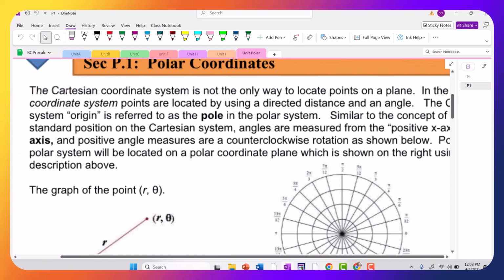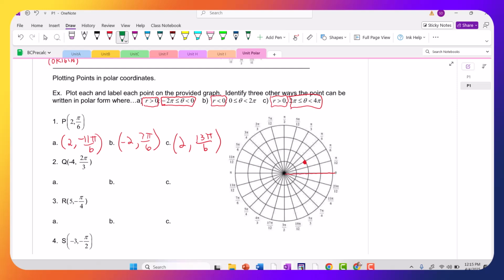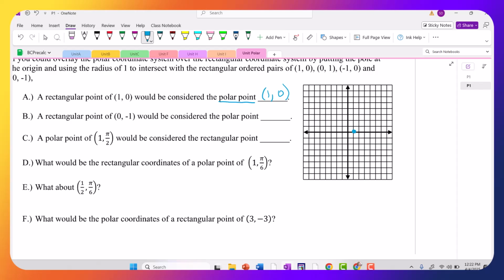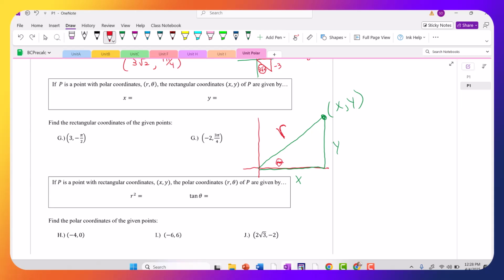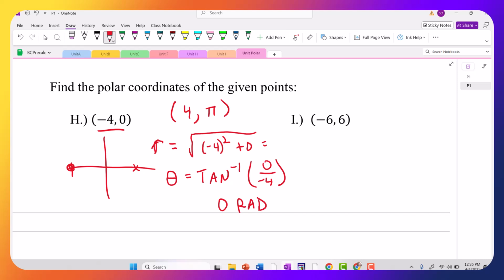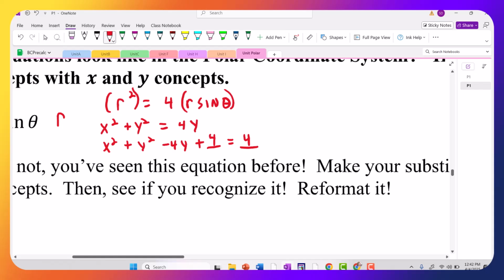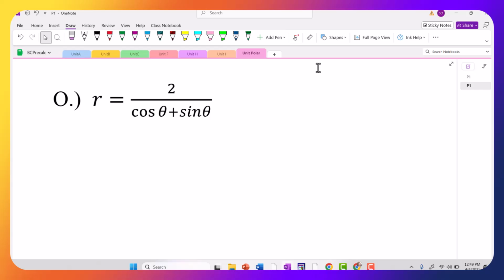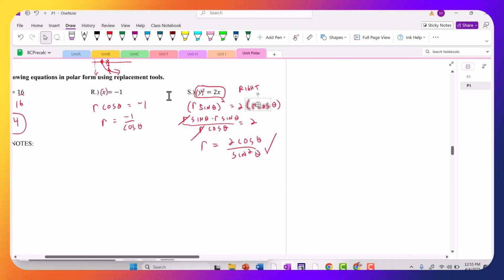Intro to polar coordinates